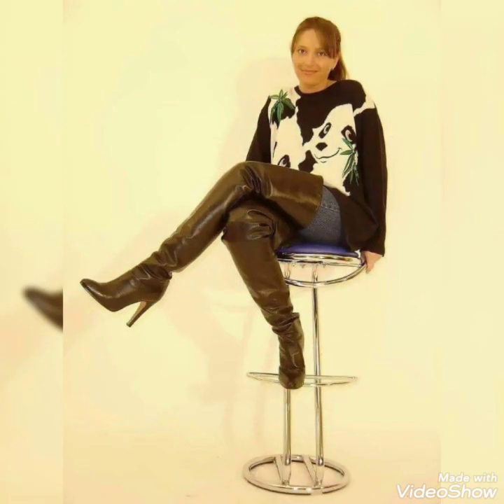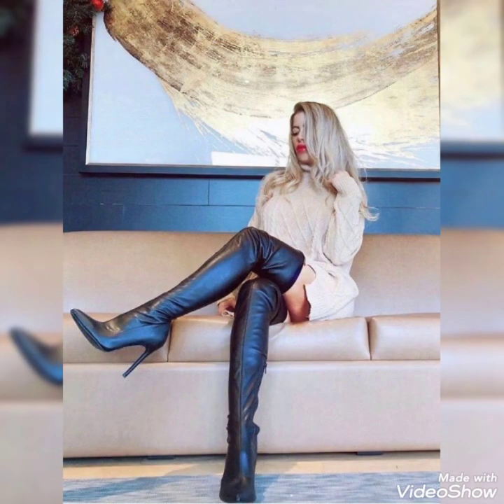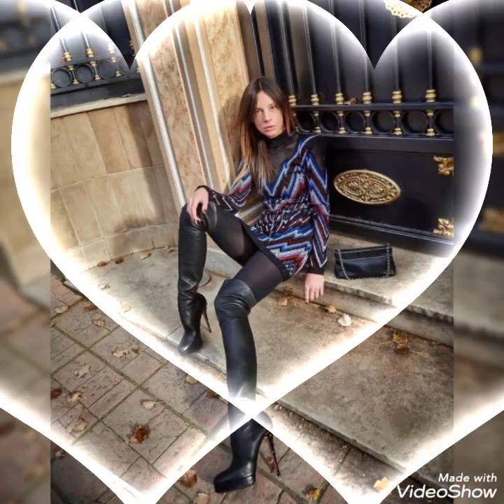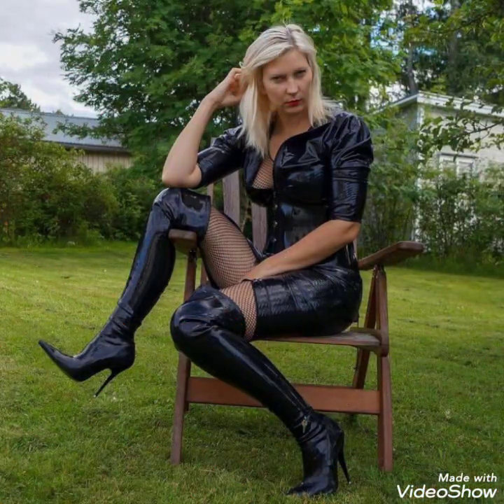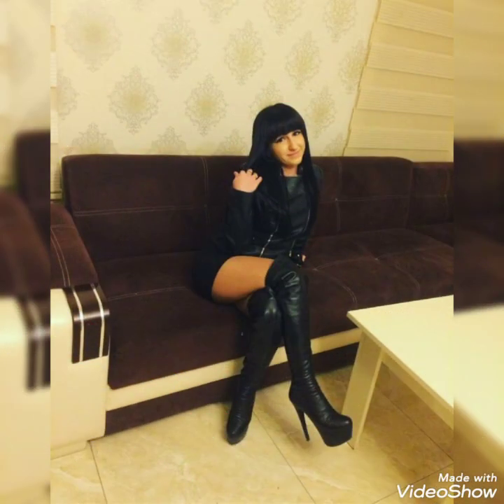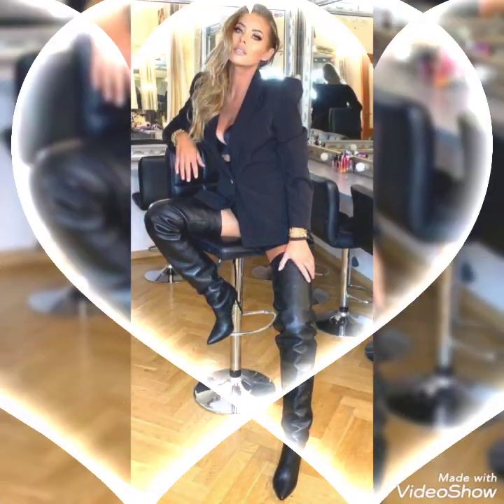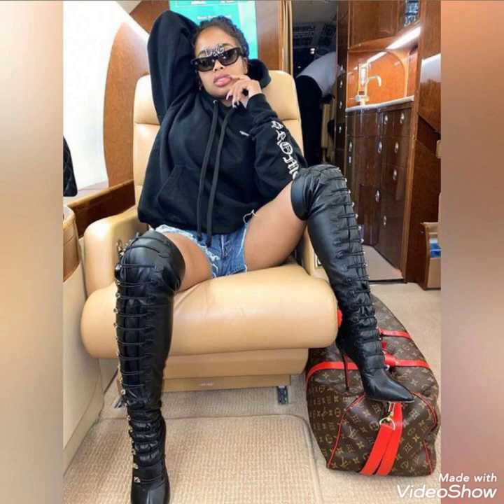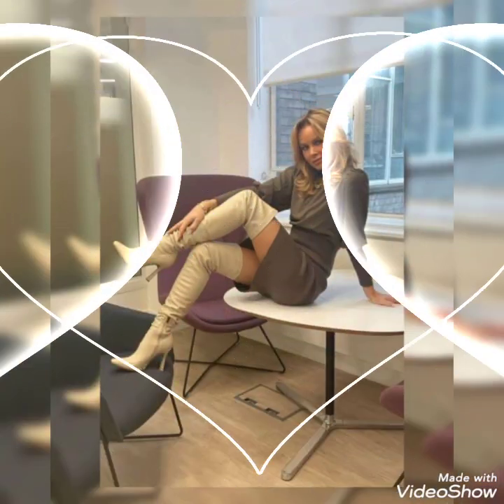Stunning and Germany FASHION latex leather over the knee high boots\\leatherlatex thigh high boots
Fashion thoughts
you can buy these contents from following
website's
eBay.com